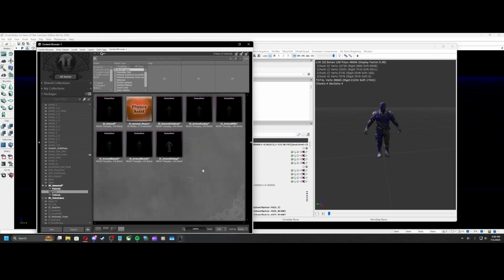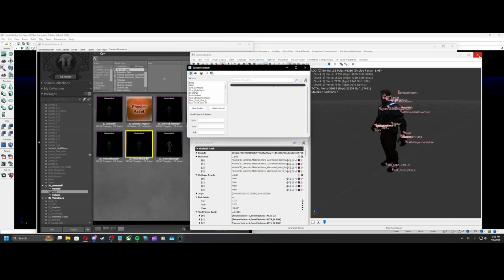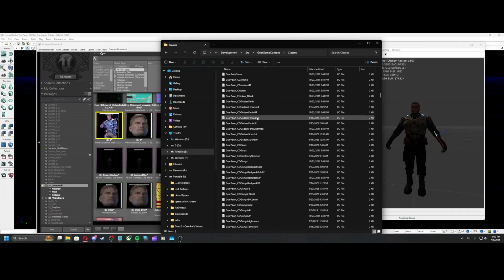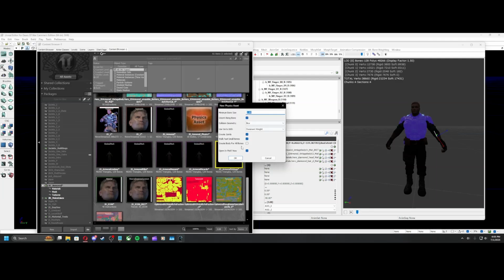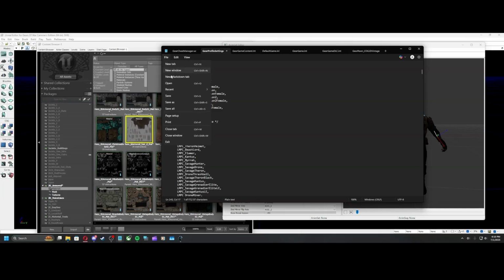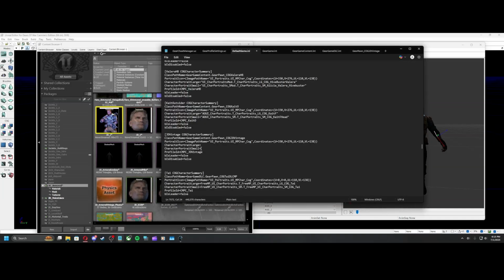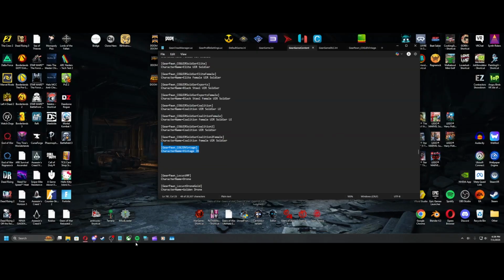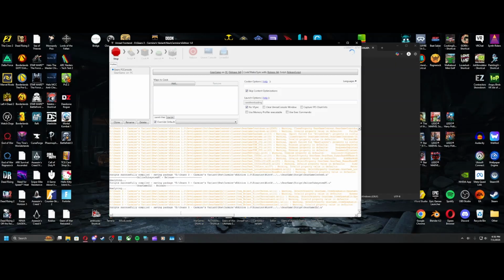Custom Character Implementation Tutorial | Gears of War 3 PC Build Tutorial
Relatively in-depth tutorial on how to add a character into a Gears pc build.